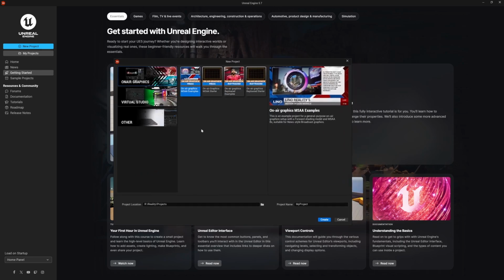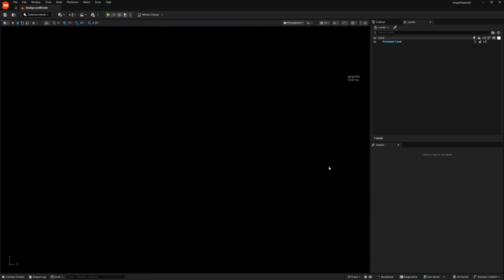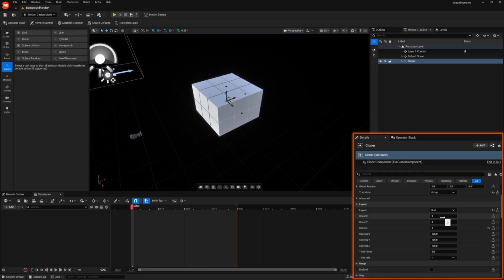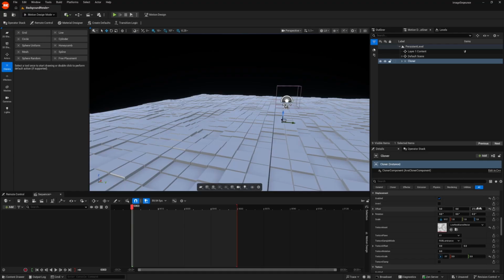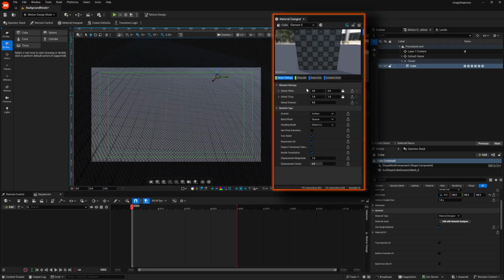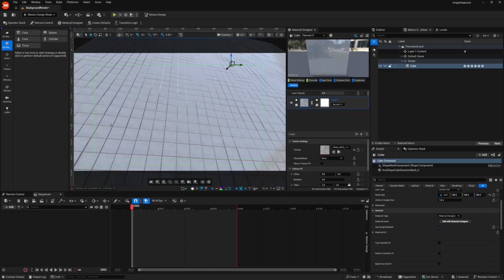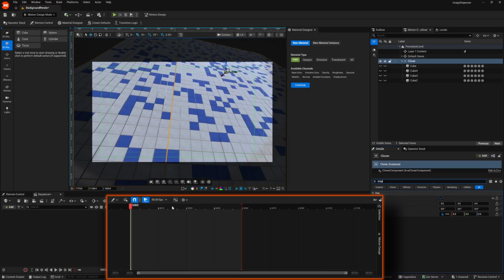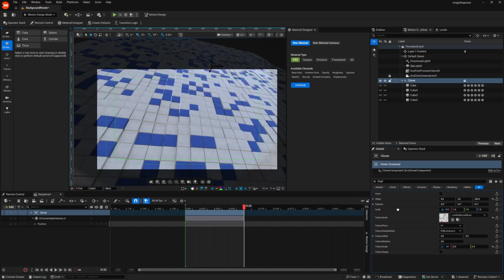Cloners in Motion Design Mode | Efficient Broadcast Graphics Design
Cloners accelerate repetitive graphics creation.

In this lesson:
• What Cloners are
• Procedural duplication
• Broadcast use cases
• Real-time performance considerations

Apply for a license for Zero Density's software stack via Open Studio License Program